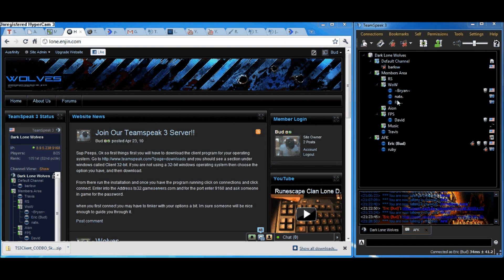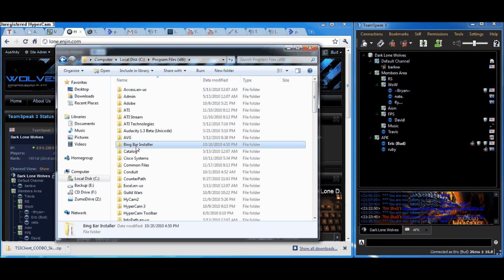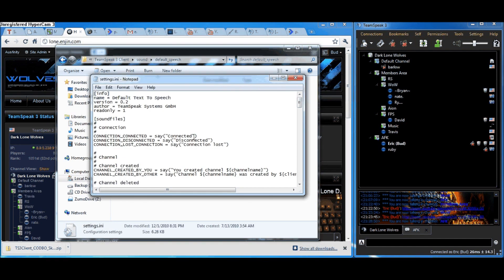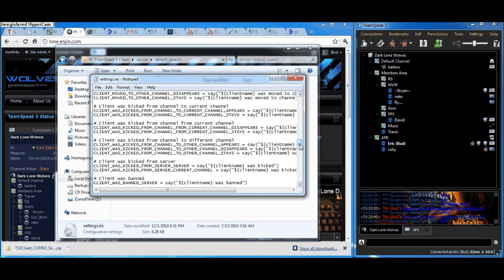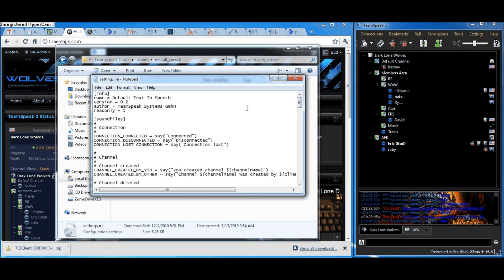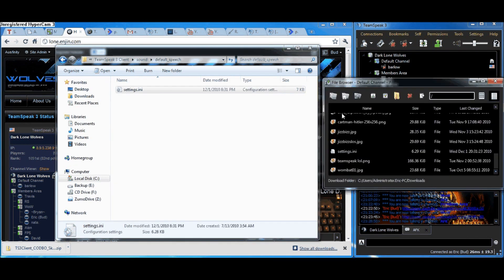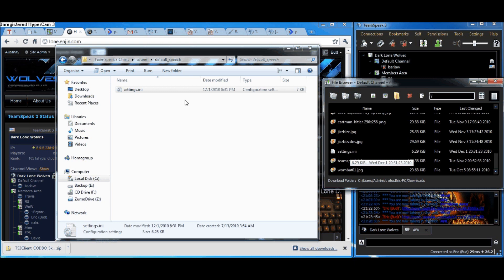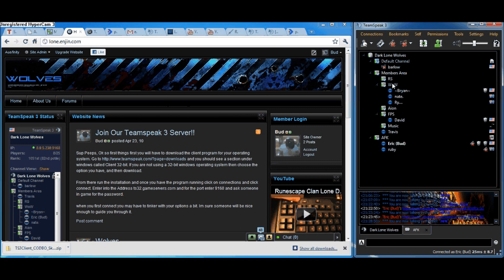How to Change Teamspeak 3 Text to Speech (Commentary)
The default text to speech options are annoying in my opinion and it took me a while to figure out how to change them so I thought I would share how to do it. (Download Below)

Also if you don't want to change it yourself I have created a less annoying settings.ini file for download.

Save a copy of the default to your My Documents folder (in case you want to go back to default) and put this updated version in its place.